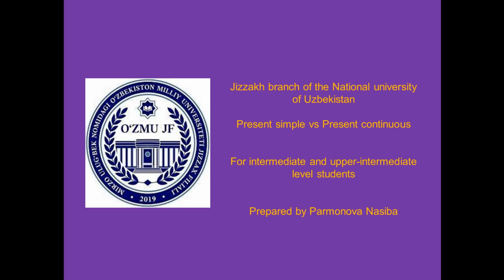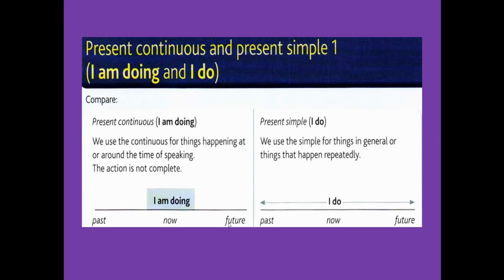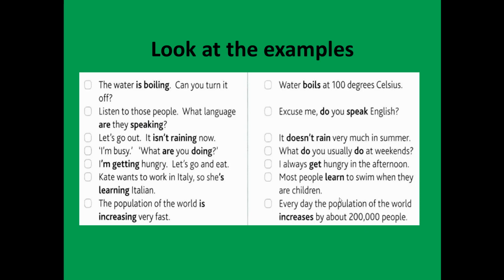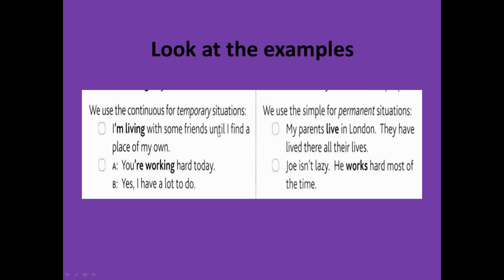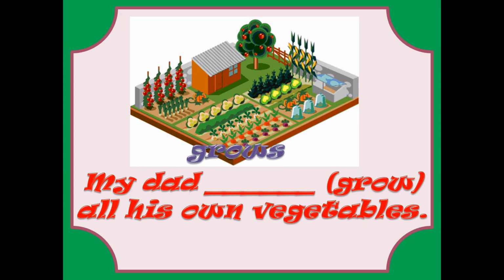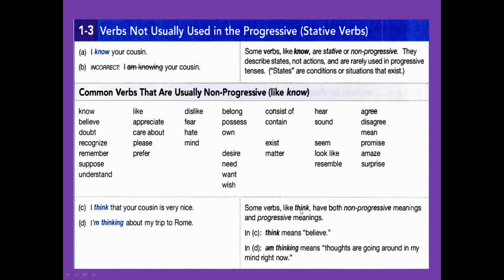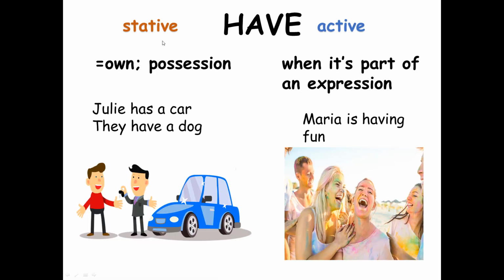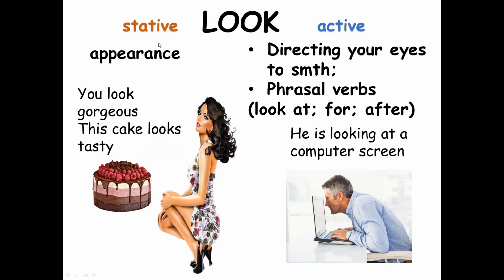Present simple vs Present continues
Mirzo Ulugʻbek nomidagi Oʻzbekiston Milliy universiteti Jizzax filiali
"Xorijiy til (ingliz tili)" fanidan
"Present simple vs Present continues"  mavzusiga asosan video darslik.
Xorijiy tillar kafedrasi o‘qituvchisi Parmonova Nasiba